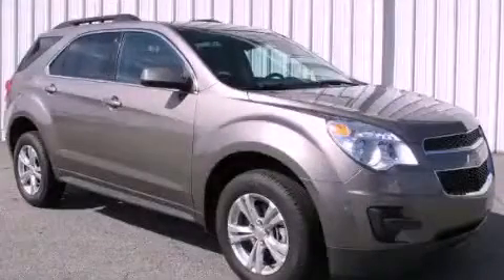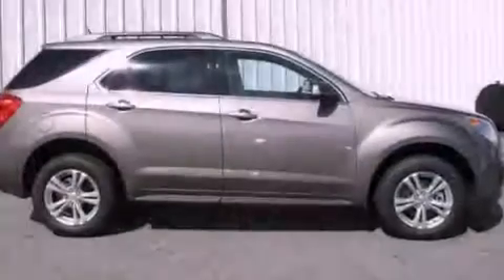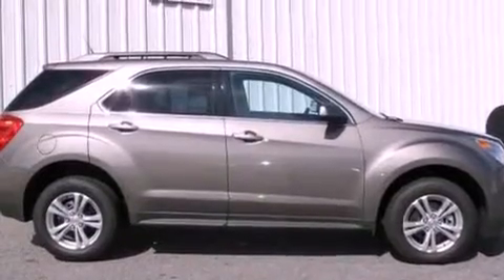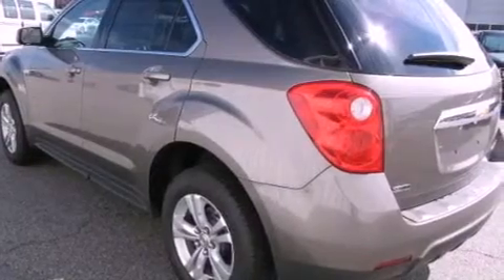2012 Chevrolet Equinox Gainesville GA 30501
Year : 2012
 Make : Chevrolet
 Model : Equinox
 Engine : Gas/Ethanol I4 2.4/147
 Trans . : Automatic
 Exterior : MOCHA

 Interior : BLACK
 HARDY CHEVROLET INC
 2115 Browns Bridge Road
 Gainesville , GA 30501
 2012 Chevrolet Equinox Gainesville GA